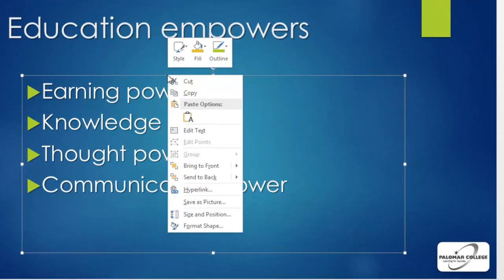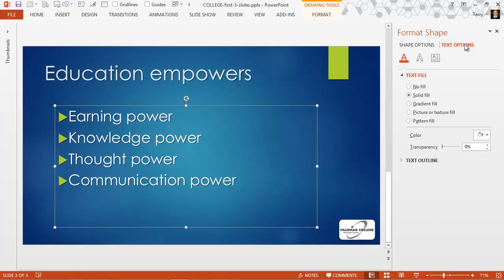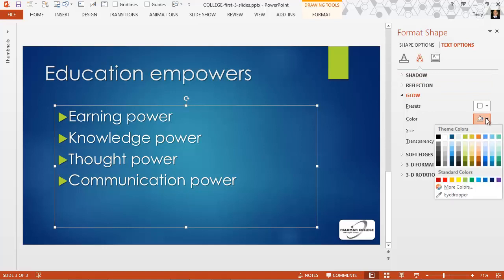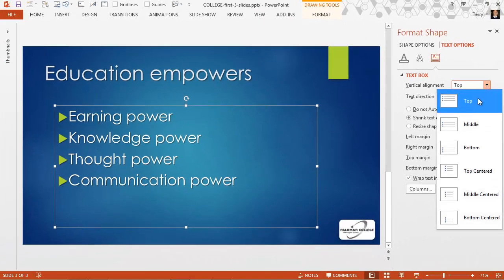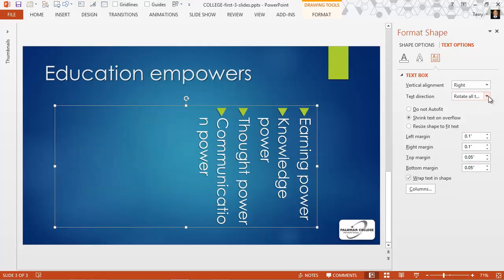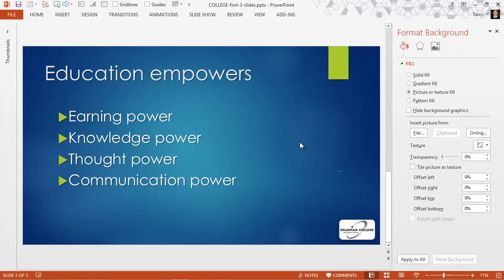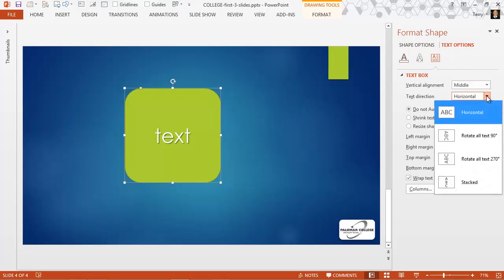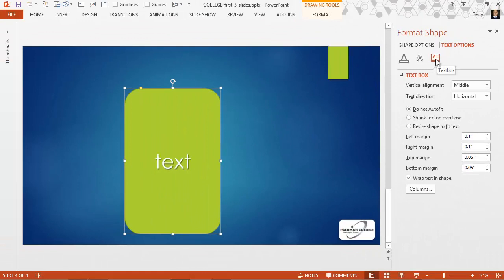Text Alignment and Direction in PowerPoint 2013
How to align text within a container or on a drawn shape, and how to change its direction.